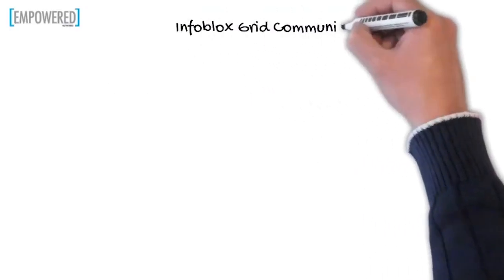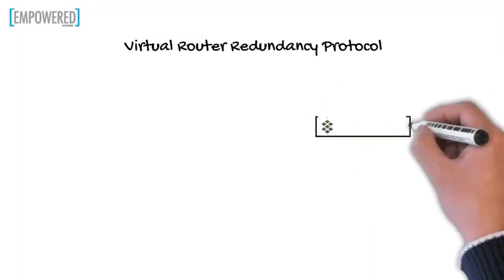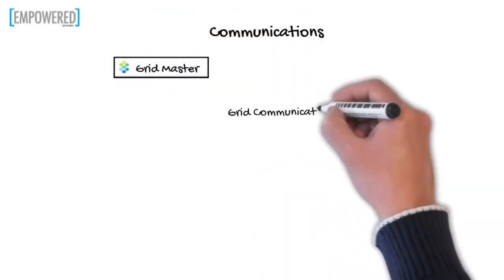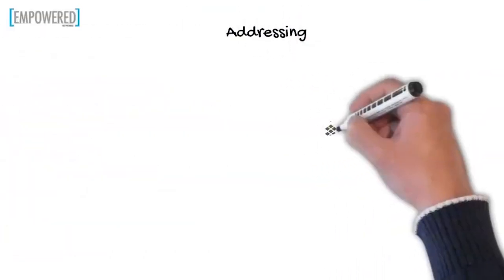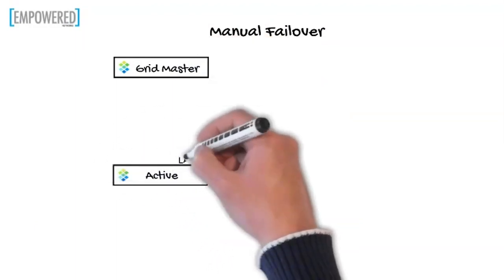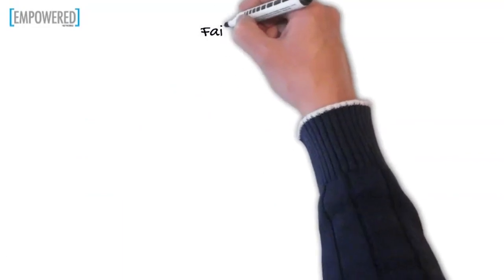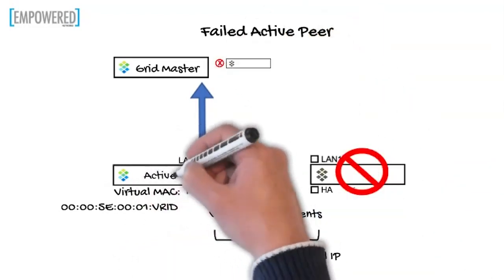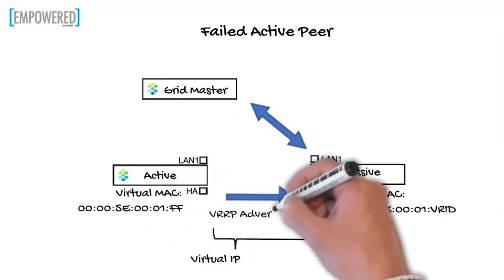Tips and Tricks Series: Infoblox DDI High Availability HA Pairs Concepts